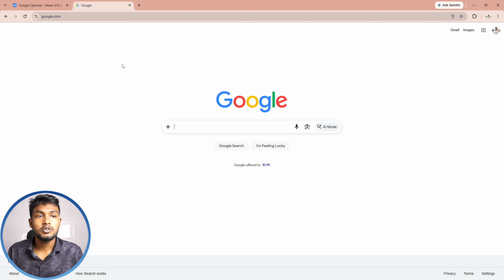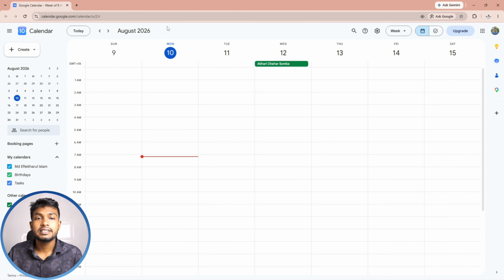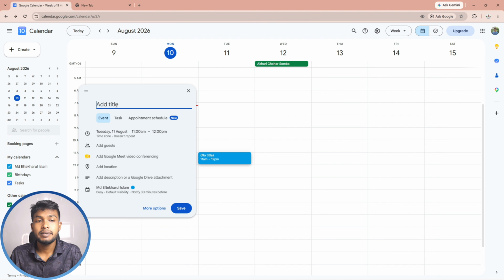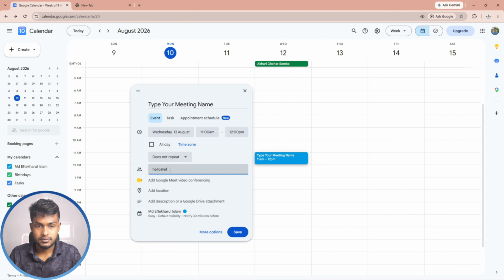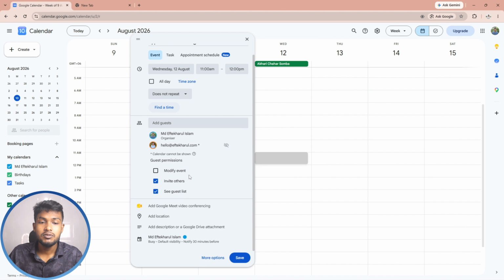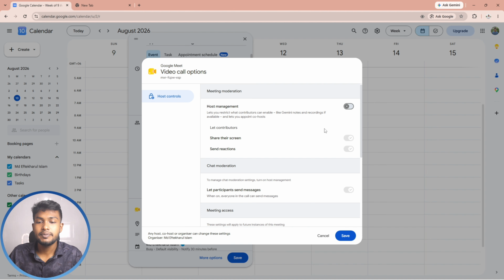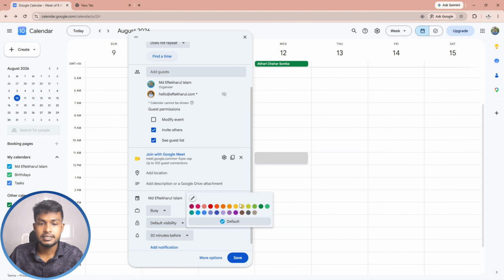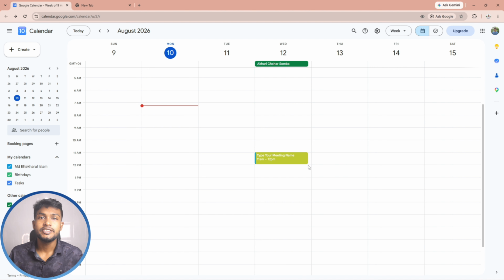How To Schedule Google Meet Using Google Calendar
In this video, I’ll show you how to schedule a Google Meet using Google Calendar step by step. This beginner-friendly guide will help you create a meeting, invite participants, and automatically add a Google Meet link to your calendar event.

🔹 Topics Covered:
✔️ How to create a Google Calendar event
✔️ How to add a Google Meet video conference
✔️ How to invite people to your meeting
✔️ How to schedule and share the Google Meet link